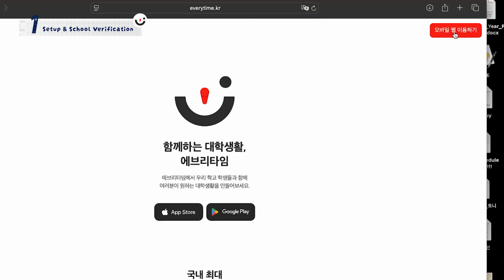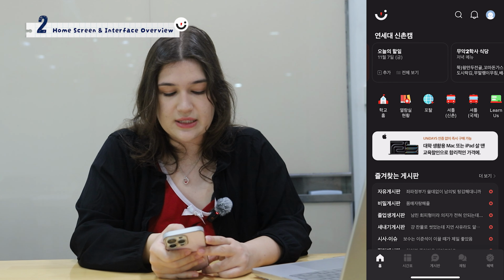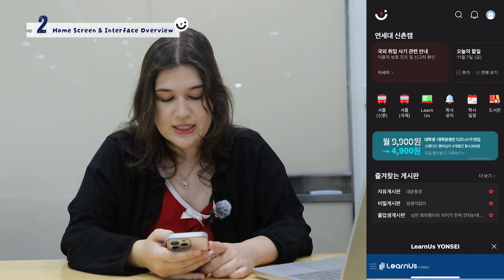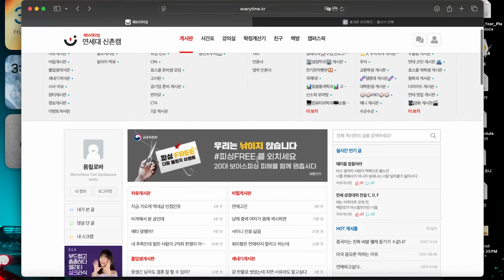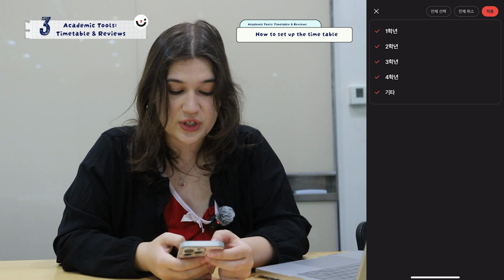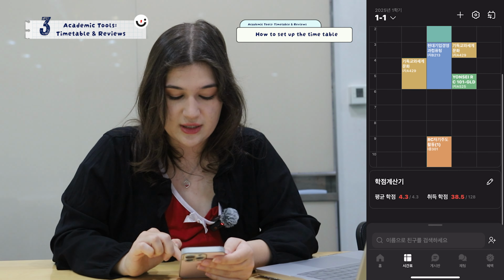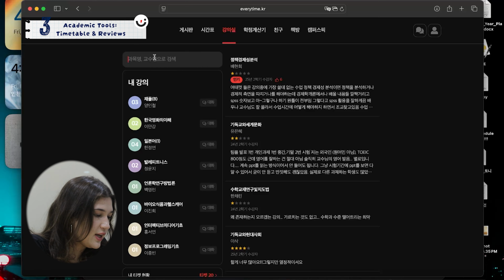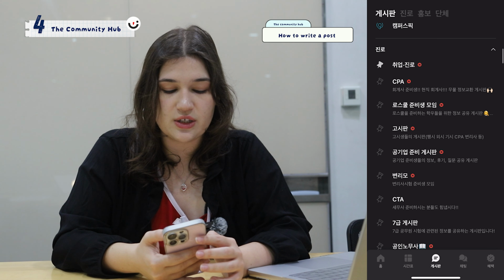[Yonsei Sunbae] Navigating Everytime: The A-Z Guide for Yonsei University Students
Yonsei Sunbae is a video series created by the Contents team of The Yonsei Annals. This series features current Yonsei students where they share interesting stories and experiences about college life.

In this video, we explore Everytime - one of the most iconic and essential digital tools for student life at Yonsei University and across South Korea.
Everytime is not just an application; it is the central management tool and core cultural platform for Korean university students. However, the complexity of its entirely Korean interface and the sheer volume of internal features often present the biggest barrier for new students attempting to access the platform's full value. Drawing on the experience of a Yonsei Sunbae, this video is structured as a Comprehensive A-Z Guide designed to completely decipher Everytime. We will walk you through every essential step, ensuring you immediately master this indispensable resource.

Produced and Filmed by: Dao Phuong Ngoc
Edited by: Le Thi Huong Linh
Starring: Toni Momchilova

Visit us at: annals.yonsei.ac.kr

The Yonsei Annals on Instagram: @theyonseiannals
The Yonsei Annals on TikTok: @theyonseiannals